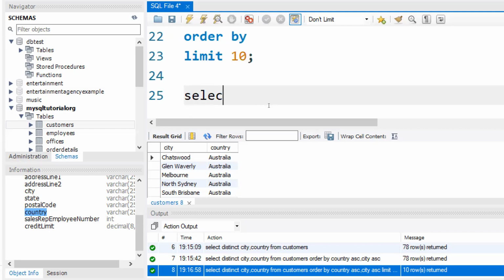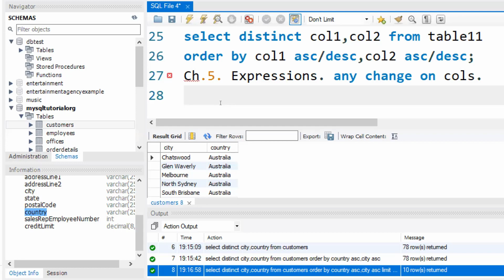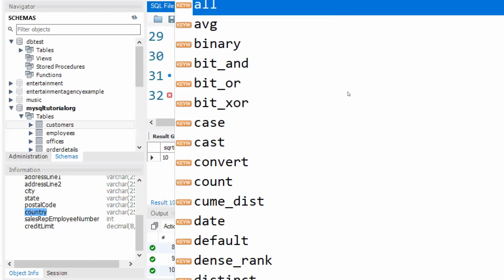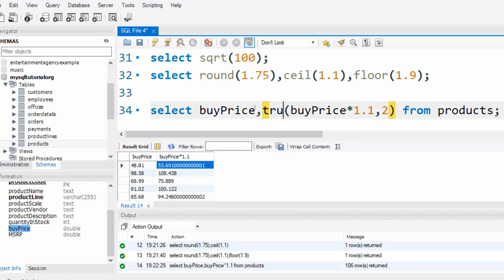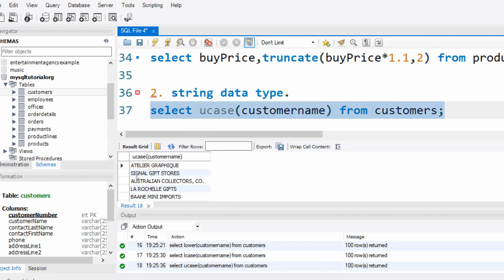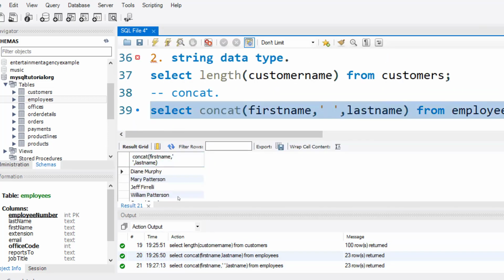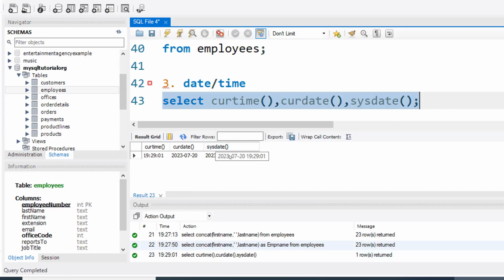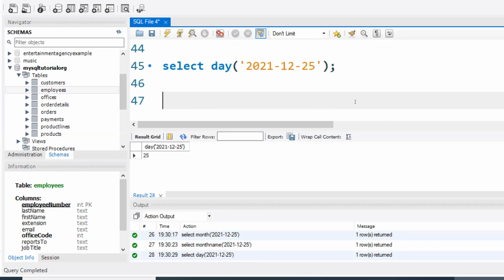MySQL Expression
Expression is any change in columns of tables that depends on the data type of the columns. In this lecture, we address the expression in MySQL.